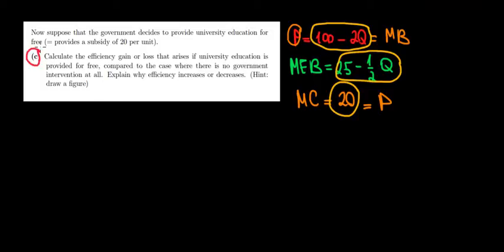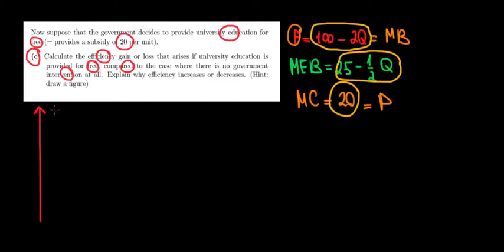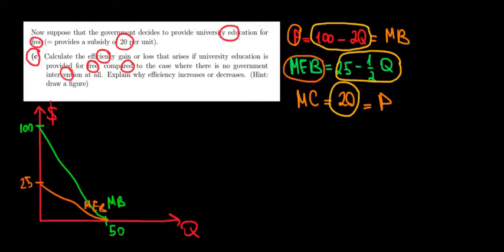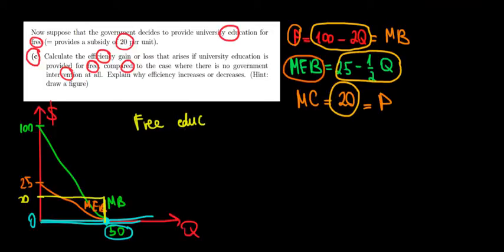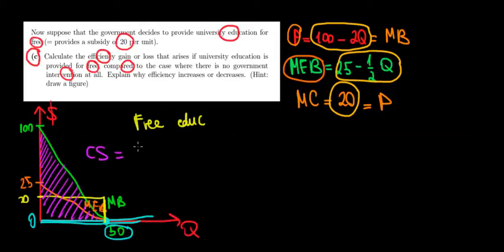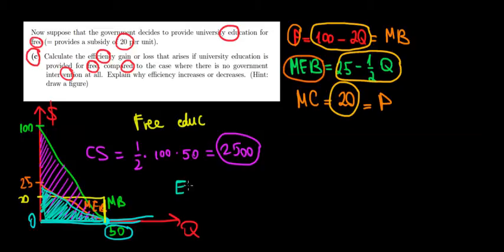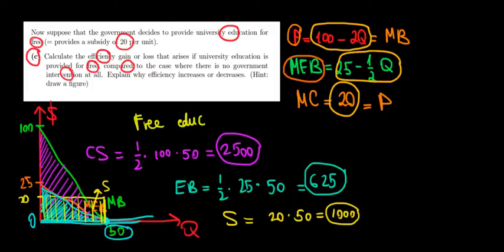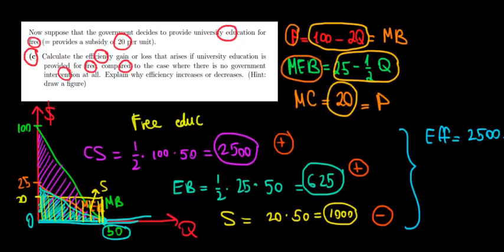EUR I Applied Microeconomics I T3 Q4b I Efficiency In Society With Free Education I 1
In this videos we calculate the efficiency in society with free education.
That means the gains and the losses. Since the education is free we incur a cost of the subsidy that is paid by the government. Besides that, we also have consumer surplus and external benefits.